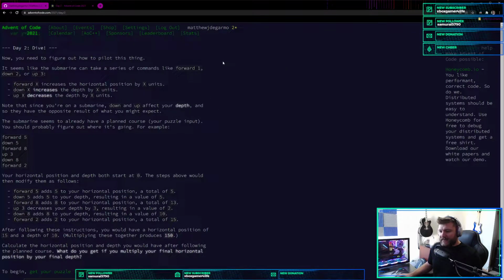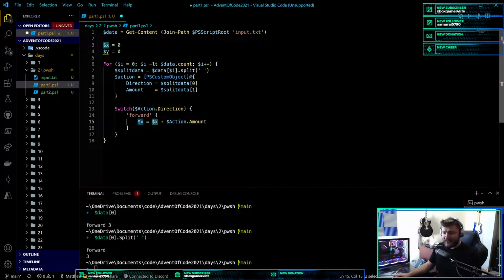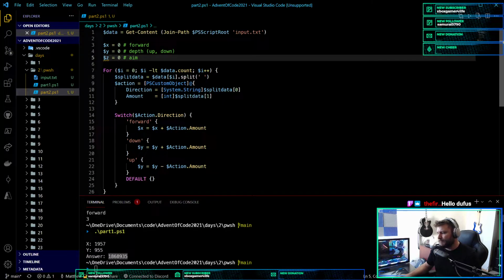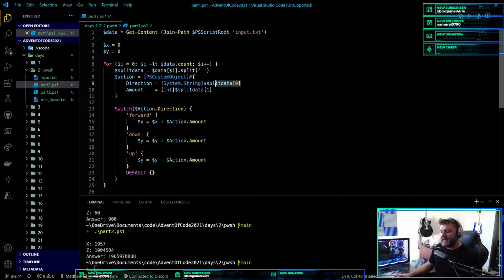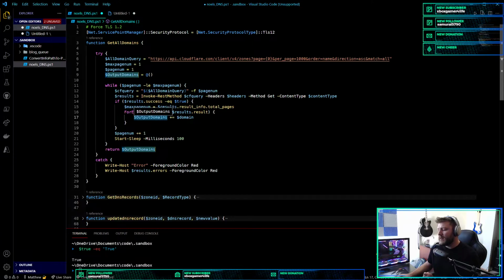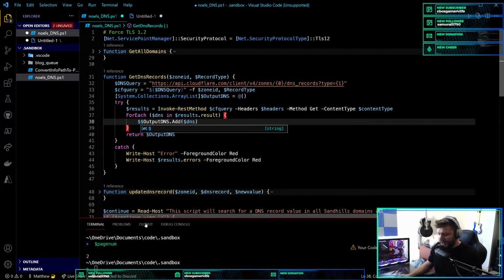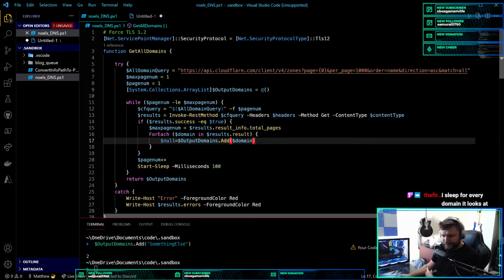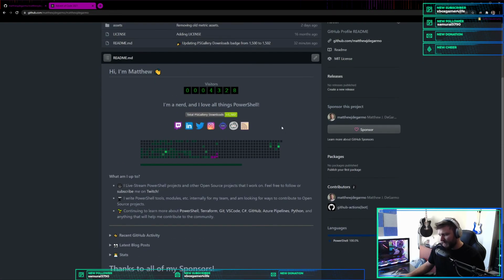AdventOfCode 2021 - PowerShell Day 2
Watch as I work through the AdventOfCode.com/2021 Day 1 solution in PowerShell!